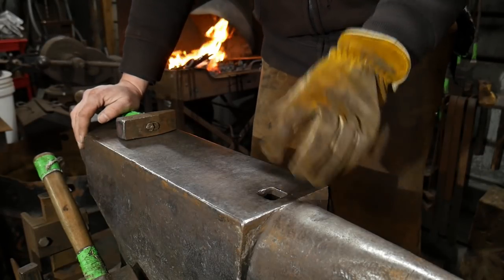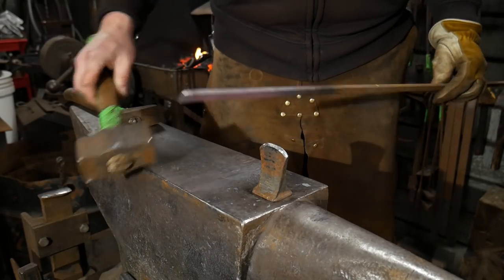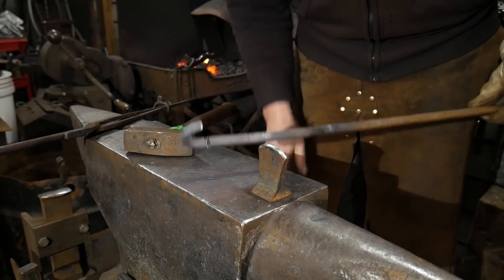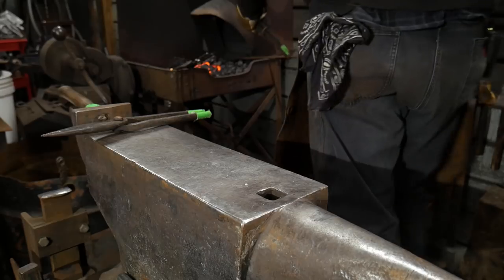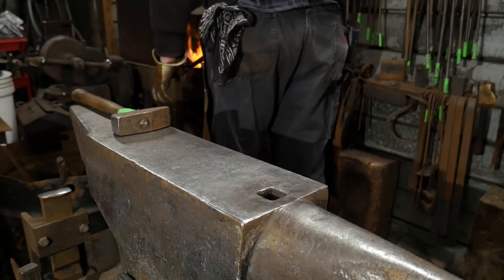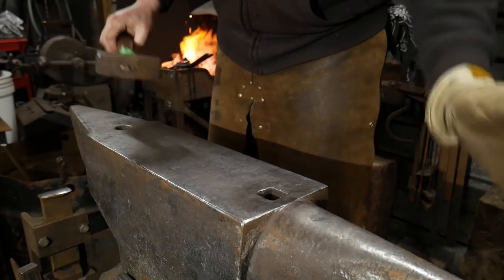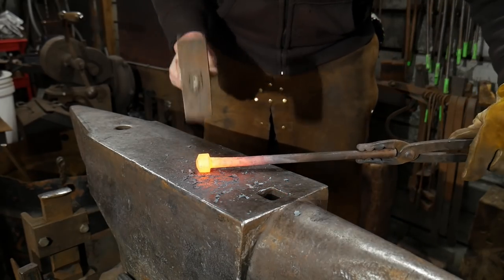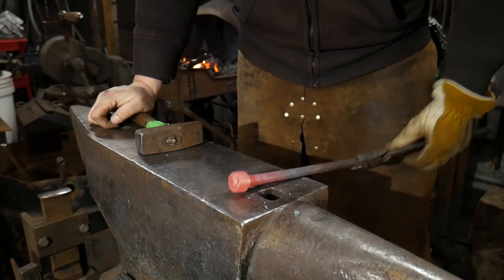How to Make a Simple Collar Weld (Forge Welding Techniques)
In this video, I show you how to forge a collar and to complete forge welding collars. If you want to learn more about blacksmith collaring, this video covers the basics.

Calculating Material Needed for Collars (Excerpt from Lorelei Sims' "The Backyard Blacksmith" page 101)

(Thickness of material to be joined x 4) + (Height of material to be joined x 2) + (Thickness of collar material x 2)

Example: Let's say you have two scrolls that you want to join with a collar that is 1/8th inch (0.3cm) thick. The scrolls are made from 1/2 inch (1cm) square stock.
(1/2 x 4) + (1/2 x 2) + (1/8 x 2) =
4/2 + 1 + 2/8=
2 + 1 + 1/4 = 3 1/4"
Your collar length should be 3 1/4 inches (8.3cm)

COMMENT: Have you tried forge welding collars? What have you used a forged collar for?